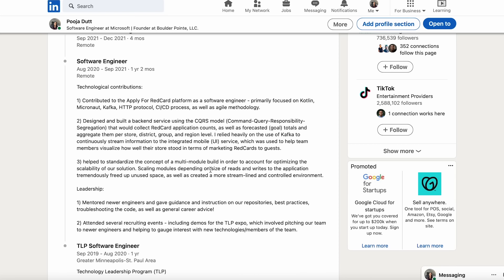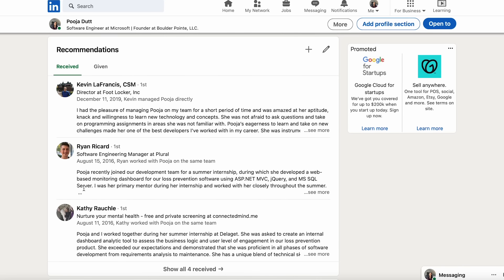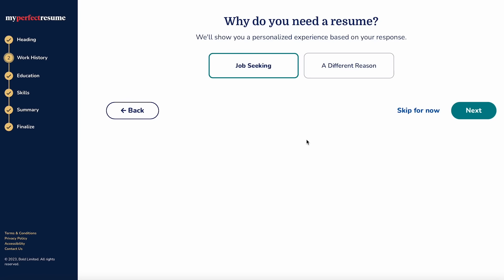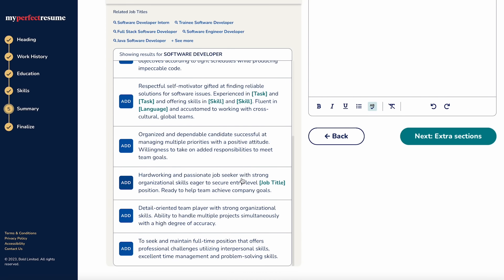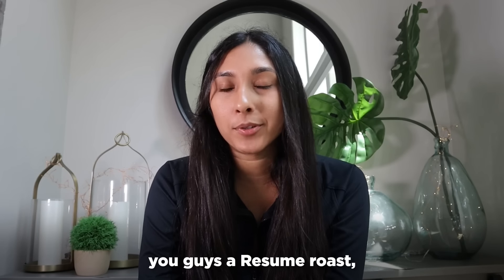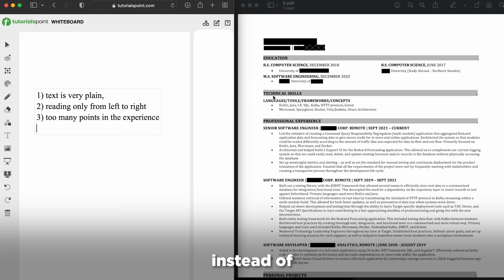This RESUME got me 12+ software engineering interviews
📒  [ZERO TO MASTERY] 📒 -- this is great to level up your skills!

📚[DATA STRUCTURES & ALGOS]📚 -- this is great for interview prep!